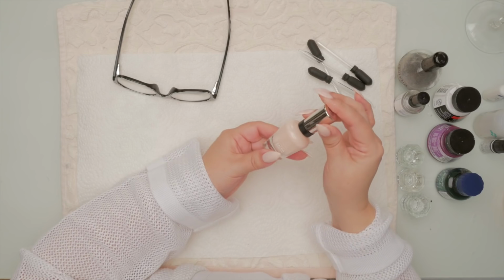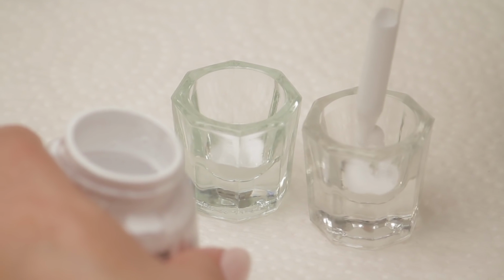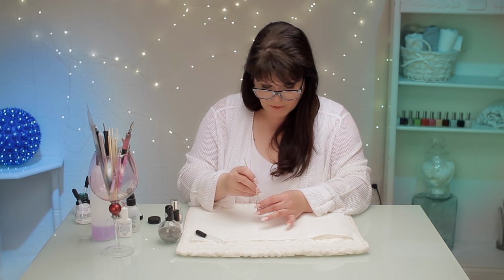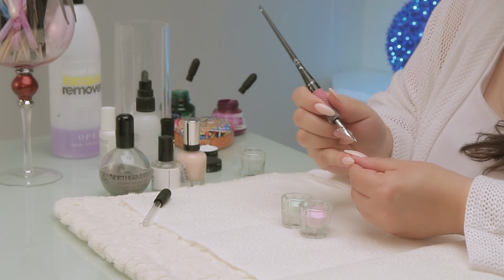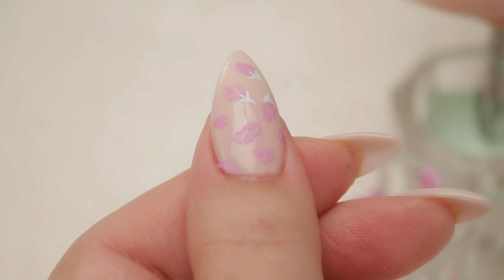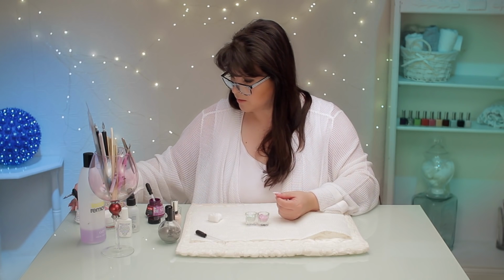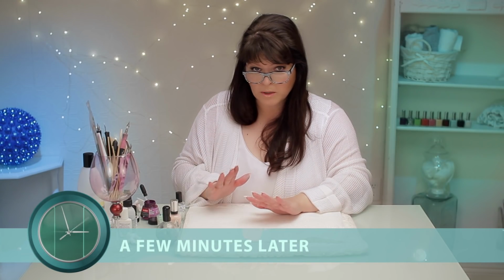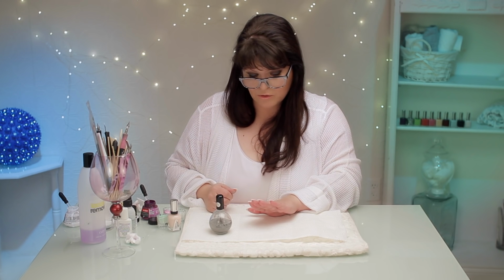Roses - Calligraphy Pen and Ink Nail Art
Suzie creates a delicate Nail Art Design great for Weddings and Proms in this How To video.

0:22 Suzie has already applied Base Polish and let dry
0:56 Mix White Airbrush Ink with a drop of Green.
1:49 Add Purple Ink to White to make Pale Pink and mix.
2:59 Use Calligraphy Pen to create Rosebud Petals
3:56 Use Green Ink to make Stems
4:38 Clean Tip of Calligraphy Pen
4:55 Use White Ink to make Highlights
6:04 Apply Northern Lights Top Coat to Ring Finger
6:28 Clear Top Coat the rest of the fingers
7:05 Finished Nail Art Design reveal Photo's